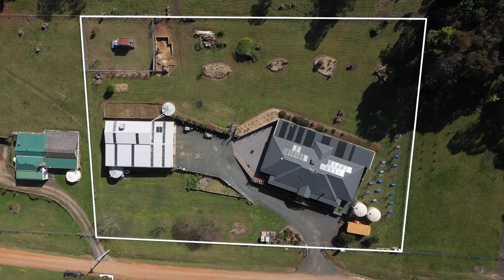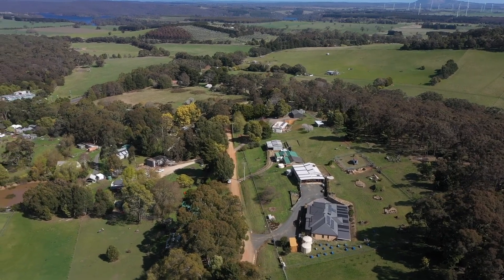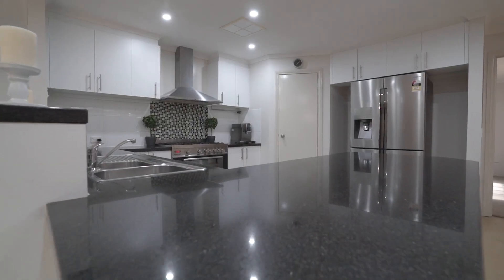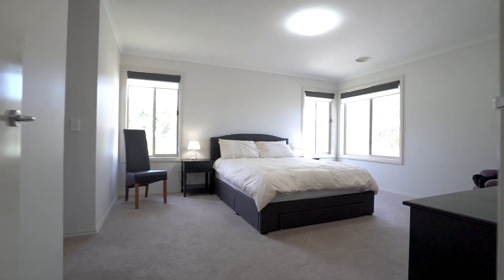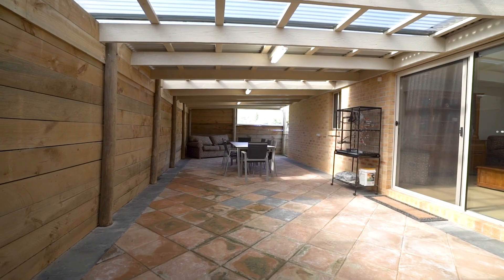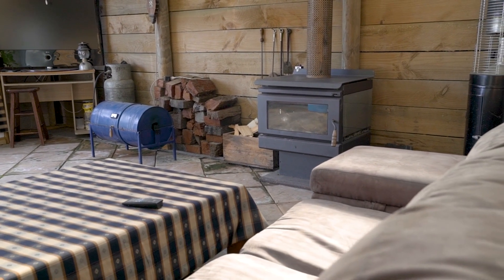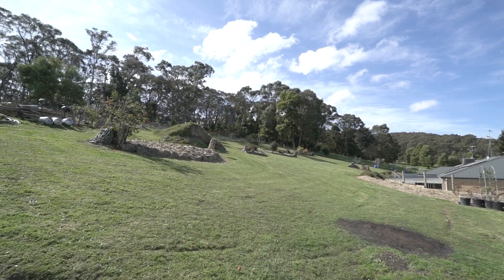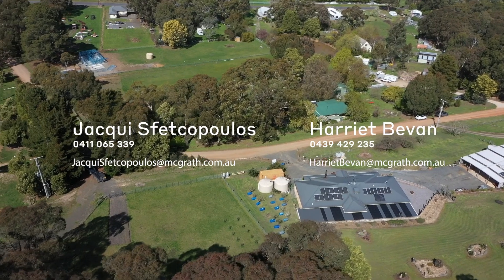32 Walkers Lane, Mount Egerton